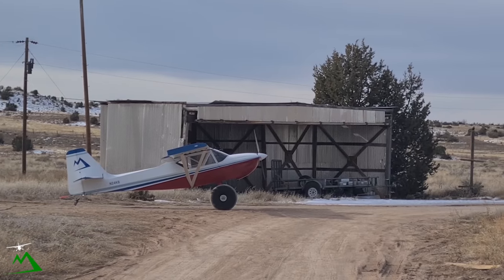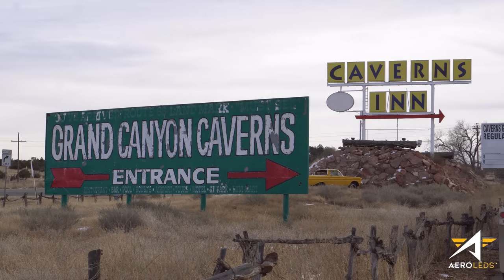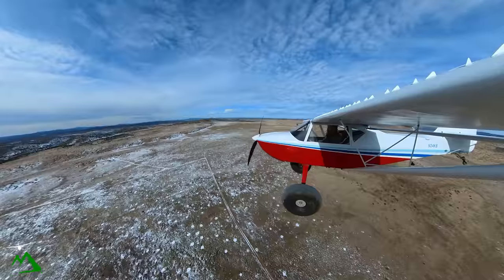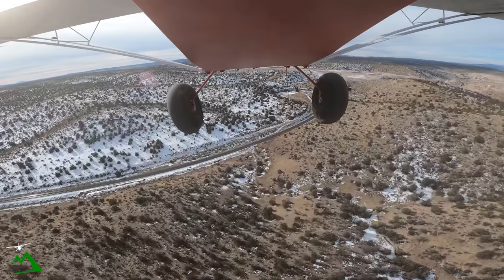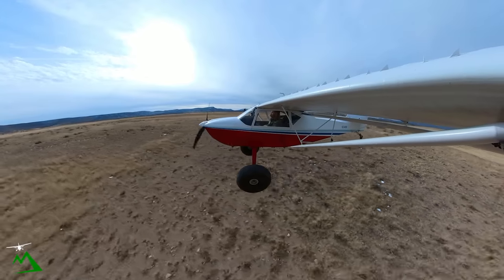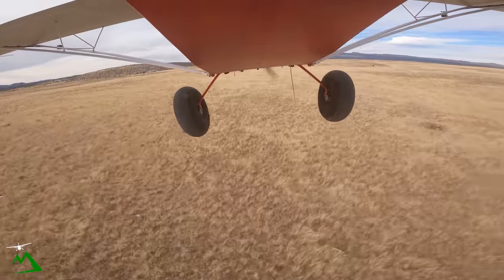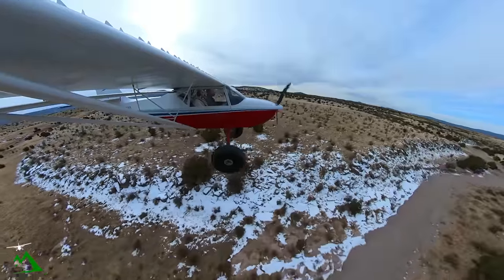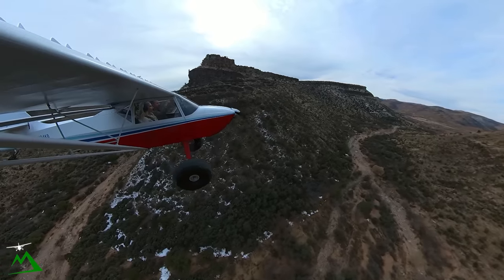Trying to Scare My Wife....It Didn't Work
Beginner Level
Extreme 3D Pro Joystick for Windows
$97

Entry Level

Intermediate Level

Cheaper option